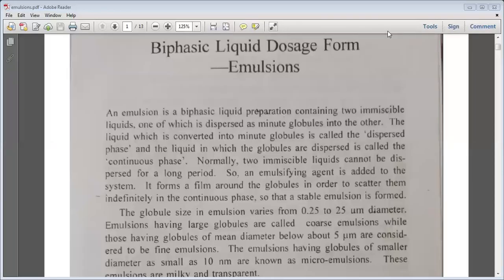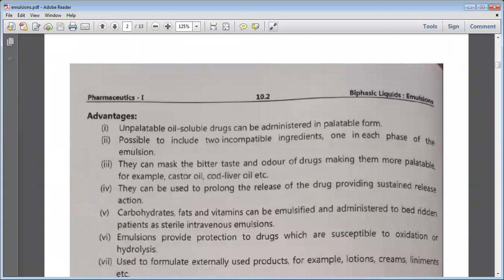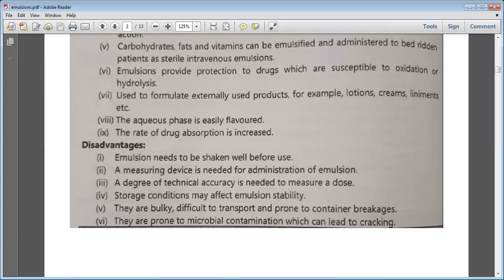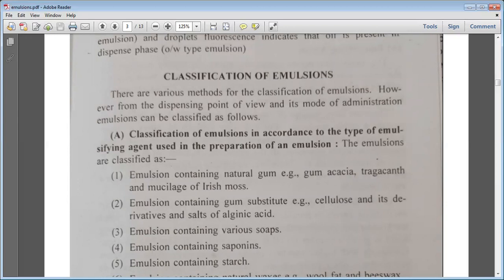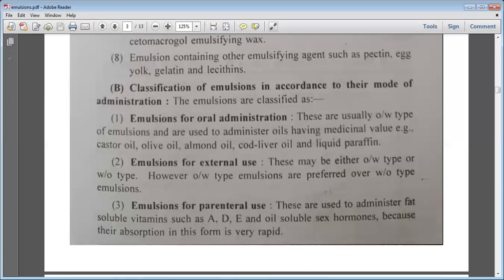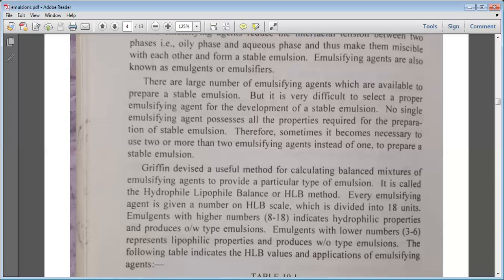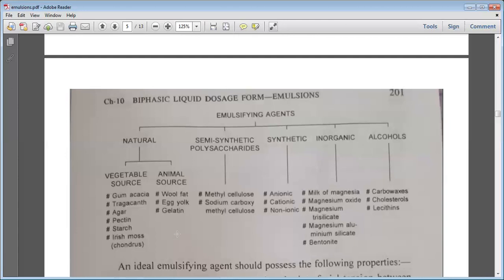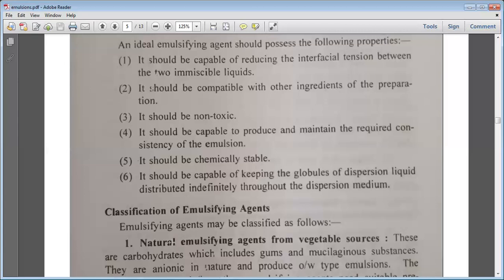BIPHASIC LIQUID DOSAGE FORM (EMULSION)